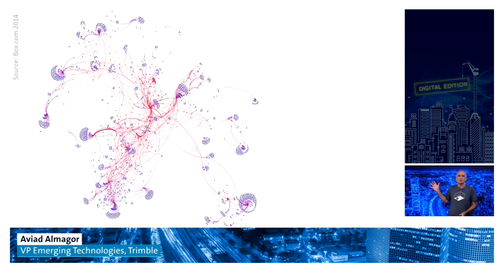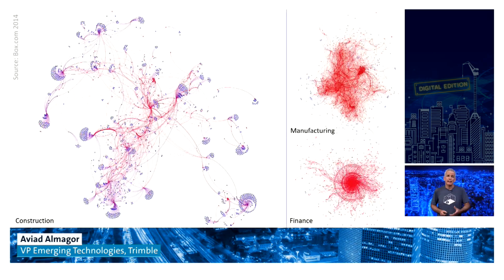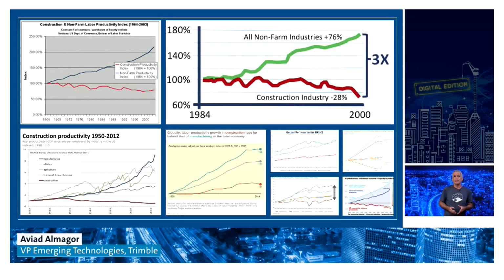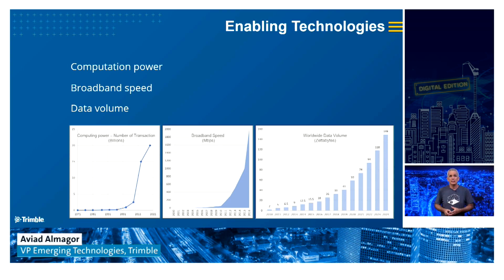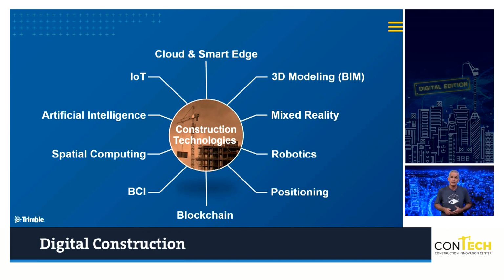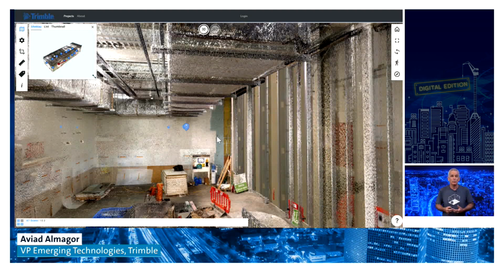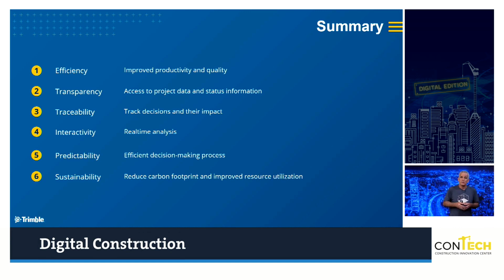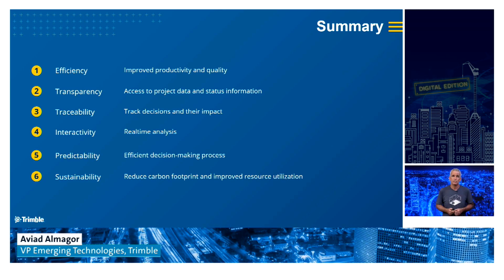Aviad Almagor - Construction 4.0 by ConTech 2021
** Holistic Approach to Digital Transformation **
Aviad Almagor | VP Emerging Technologies, Trimble

Digitalization holds the potential to transform the construction industry. Successful digital transformation can deliver improved efficiency, productivity, and safety while also addressing workforce challenges. However, digitalization requires a change in current business processes and how data and technology are utilized. This presentation will discuss the ingredients and the challenges along this exciting journey.

About Aviad Almagor:
Aviad Almagor is a Division Vice President, Emerging Technologies at Trimble. Aviad specializes in a deeply frustrating though highly rewarding domain, introducing and implementing emerging technologies in enterprise markets - not a job for the faint-hearted. Aviad holds a Master’s degree from Cambridge University, an MBA degree from Heriot-Watt University, Scotland, and a B.Arch degree from the Israeli Institute of Technology.

About ConTech:
ConTech is an international Construction Tech & PropTech innovation center.
ConTech is the official arm of the Israeli government, dedicated to promoting Construction Tech & PropTech, with Israeli technologies, global construction corporates, government support, and the spirit of Israeli entrepreneurship.

About Construction 4.0 Digital Edition 2021:
Israel has become a global center for technology and innovation in the Construction arena, growing faster and faster every year. The Construction 4.0 event is bringing together Israeli startups, industry leaders, experts, and multinational corporations to collaborate and discuss the digitalization of Construction.
Join ConTech in its International Construction Tech Digital Event, and be exposed to the most disruptive Construction technologies bringing together leading corporations & thought leaders in the construction & real estate arenas.